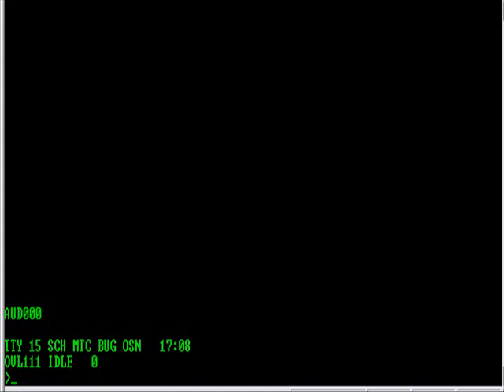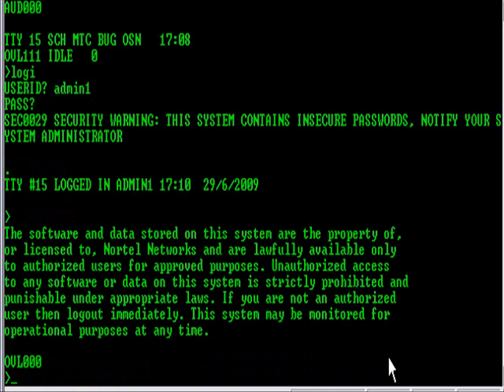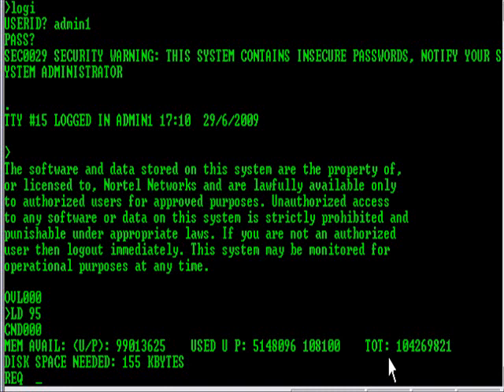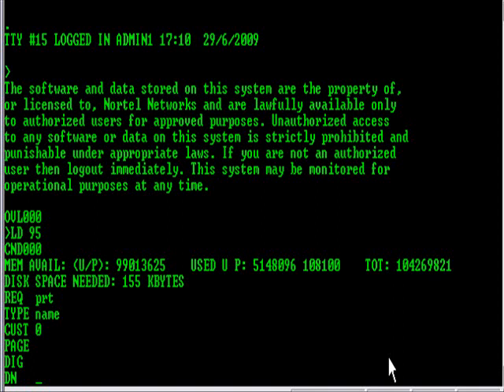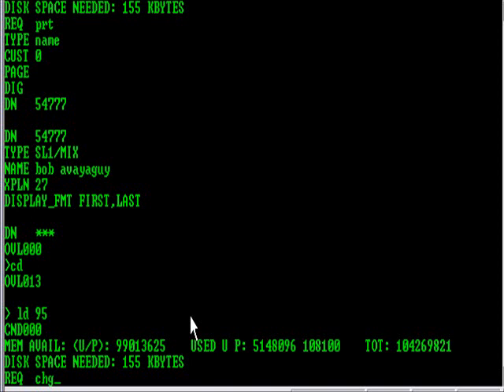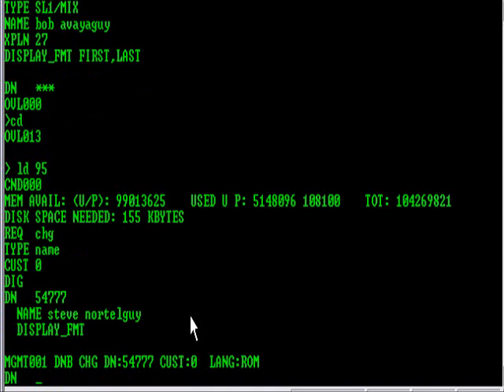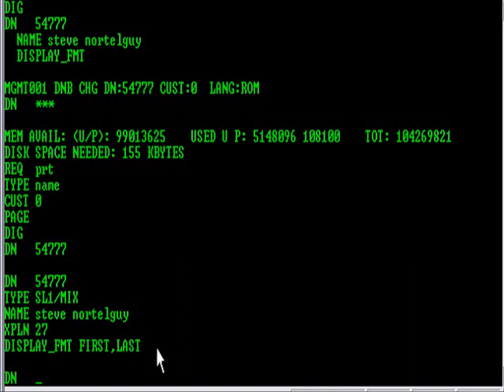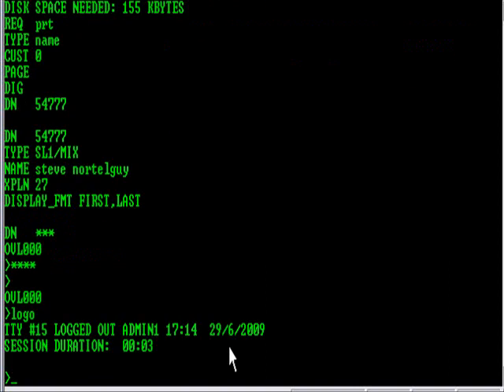change Extension names on CS1000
Shows the LD to enter and the commands needed to change the name of a DN (Extension).  This will appear when the DN is called or called-from.  This is for the Nortel PBX family.  WILL NOT work for NORSTAR or BCM.